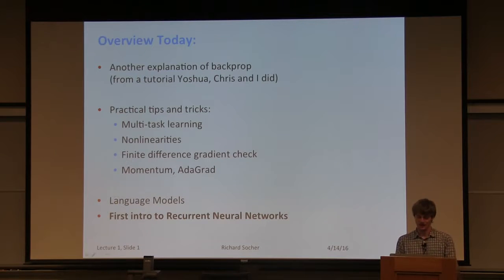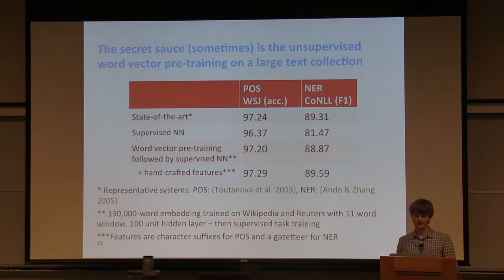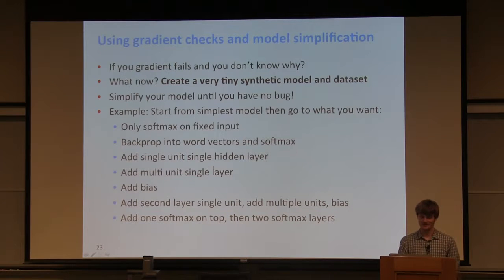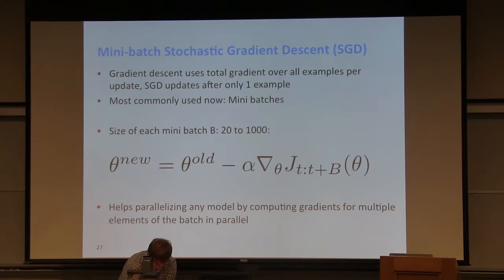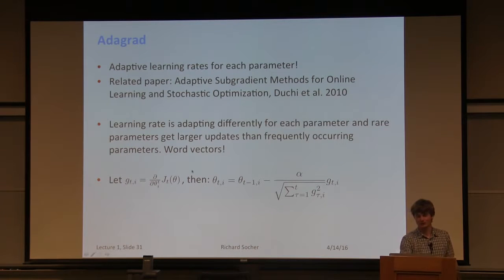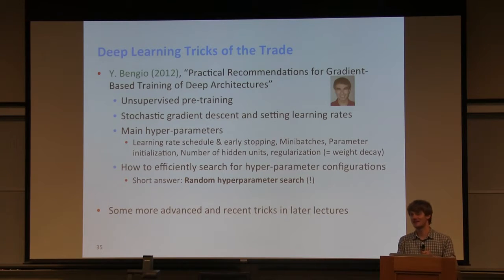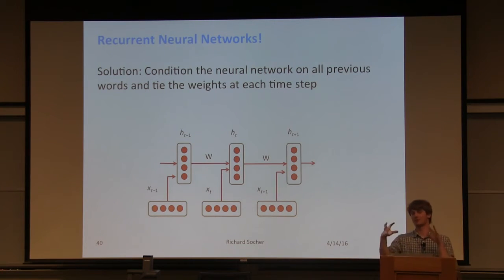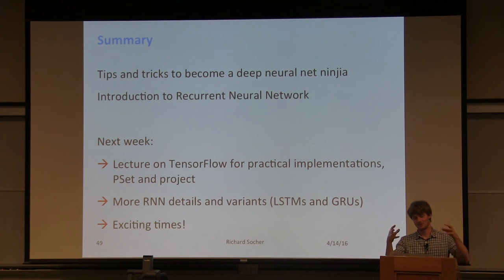CS224D Lecture 6 14th Apr 2016 Neural Tips and Tricks Recurrent Neural Networks mp4